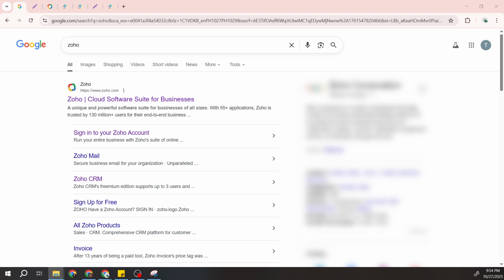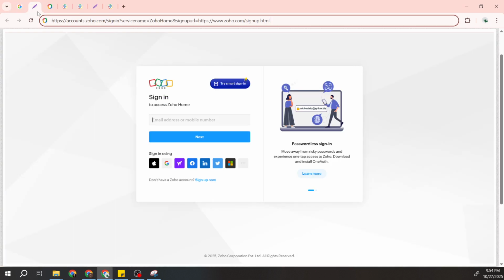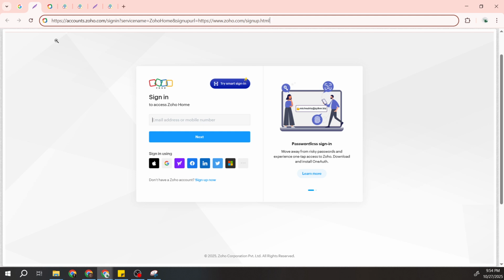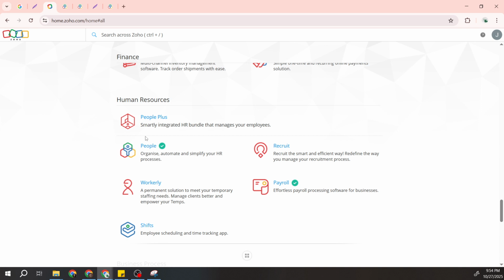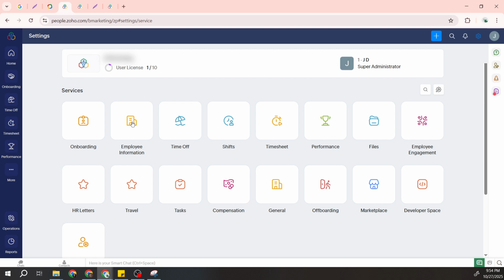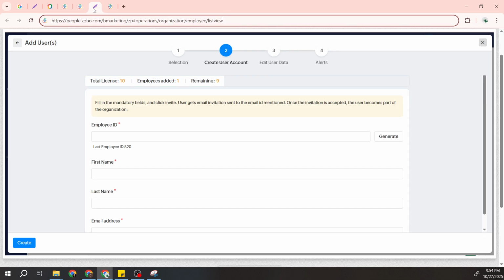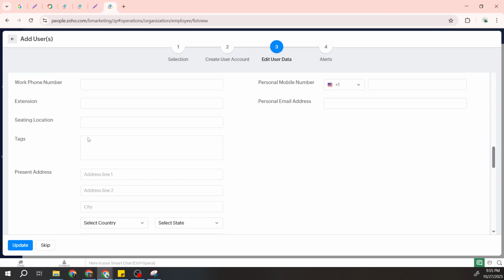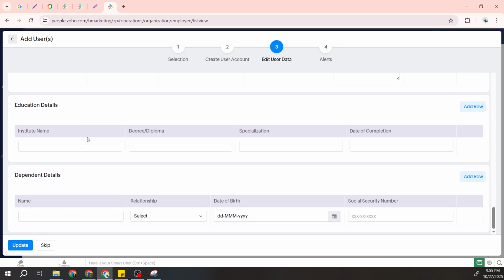How to Add Employee in Zoho People [2025 Guide]